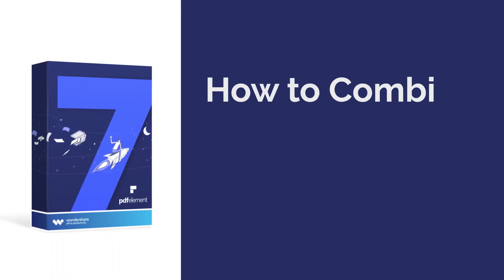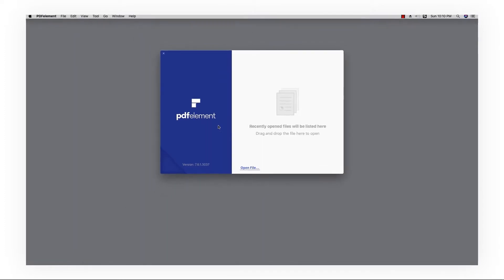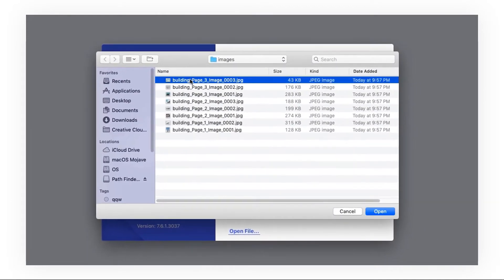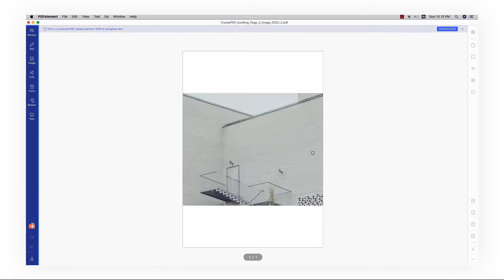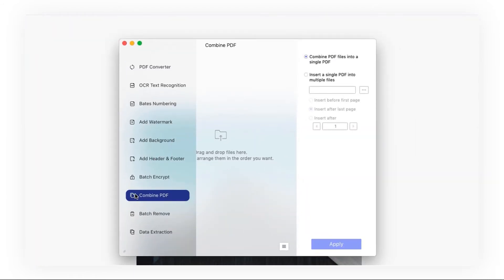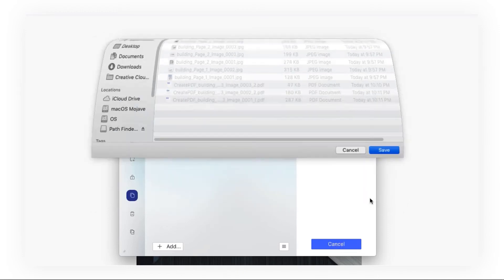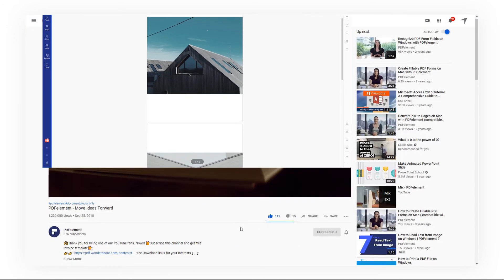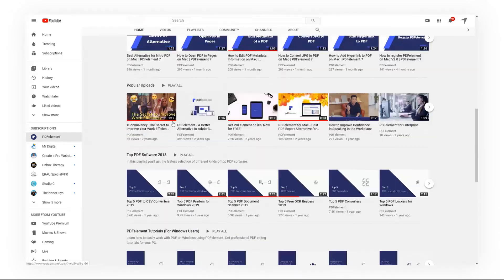How to Combine Images into One PDF on Mac | PDFelement 7